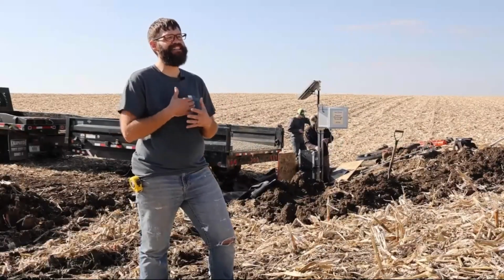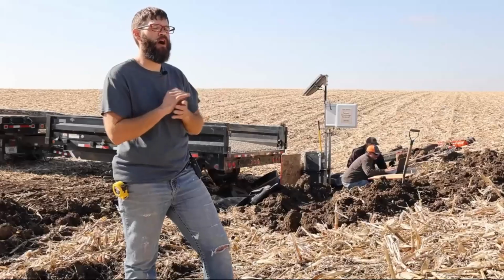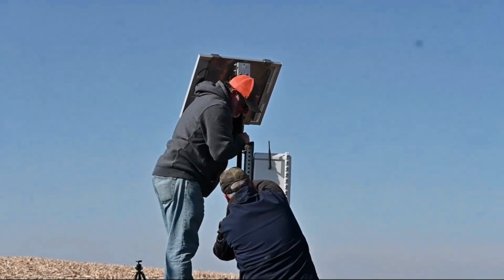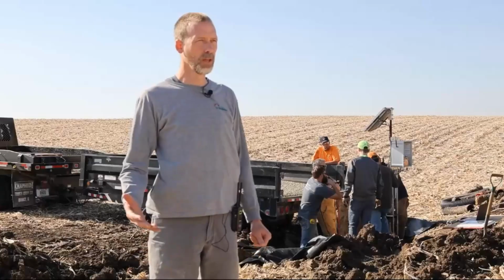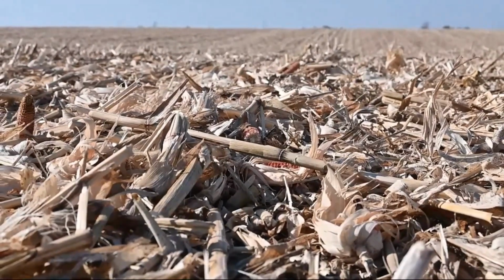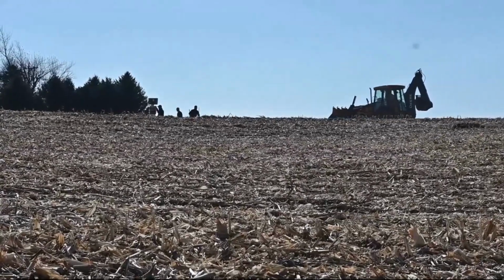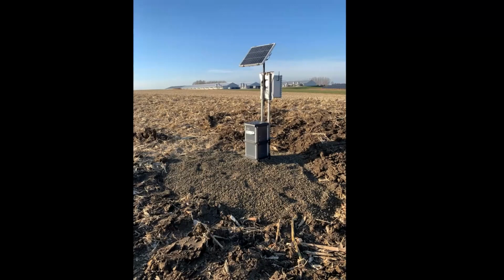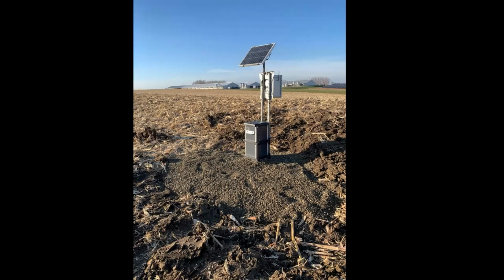January 19, 2023 Iowa Learning Farms Virtual Field Day: Modified Blind Inlets